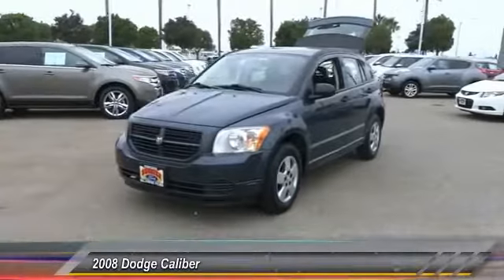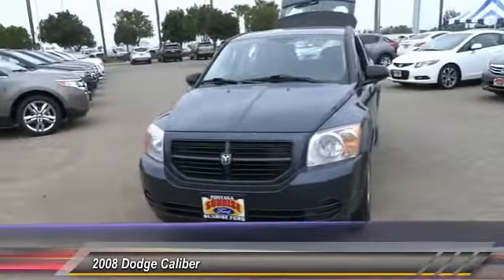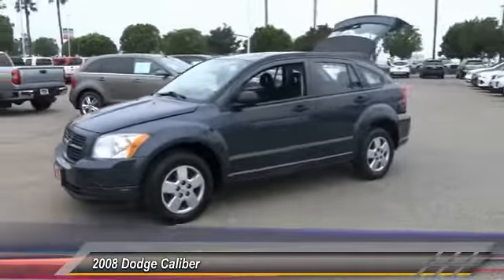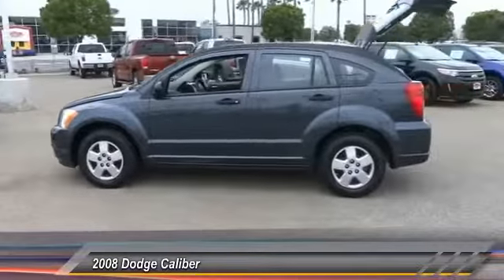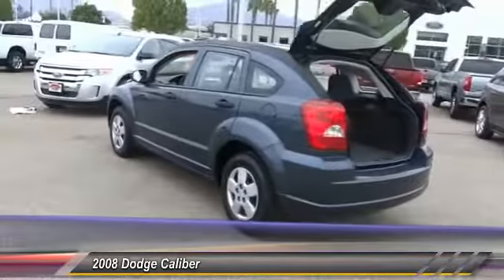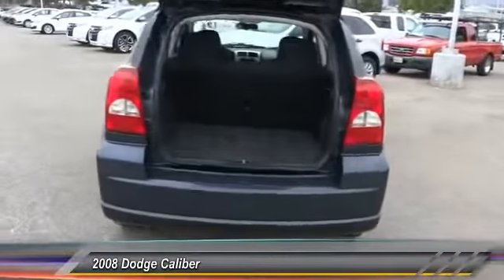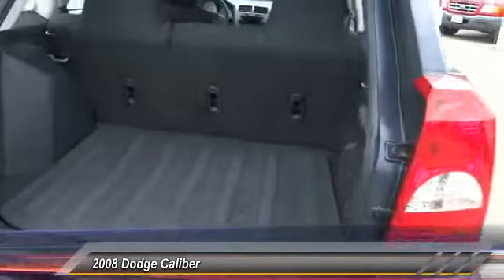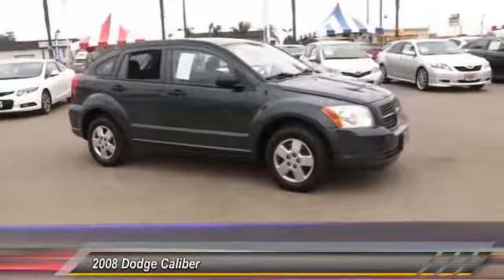2008 Dodge Caliber Fontana, Chino, Norco, Moreno Valley, San Bernardino, CA V48561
2008 Dodge Caliber 4dr HB SE FWD

16005 VALLEY BLVD.

SUNRISE FORD FONTANA: PROUDLY SERVING FONTANA, CHINO, NORCO, MORENO VALLEY, SAN BERNARDINO, AND SURROUNDING SOUTHERN CALIFORNIA LOCATIONS. THIS BLUE/BLACK 2008 Dodge CALIBER IS EQUIPPED WITH A 2.0L DOHC DUAL VVT 16-VALVE I4 ENGINE , MANUAL TRANSMISSION, AND RECEIVES AN ESTIMATED 24 City/29 Hwy MPG. FONTANA, CA 92335. FONTANA, CA  CHINO, CA  NORCO, CA  MORENO VALLEY, CA  SAN BERNARDINO, CA 2008 Dodge CALIBER 4dr HB SE FWD Stock #: V48561 | VIN: 1B3HB28BX8D739042 | 2008 Dodge Caliber 4dr HB SE FWD Sunrise Ford Fontana